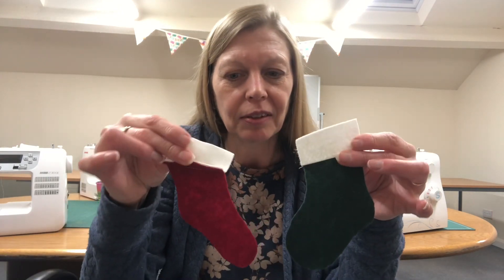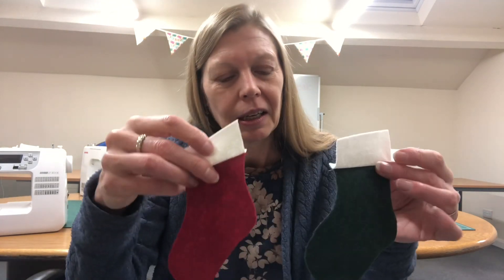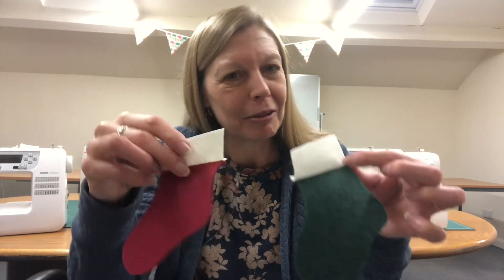Sustainable Christmas Day 1 - Everlasting Advent Calendars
Vlogmas with a twist - looking at some sustainable ways to use sewing over the festive season. Looking at some alternatives to the plastic filled advent calendars & the problem with returning gifts to Amazon.

I'm wearing Sew Over It Heather Dress